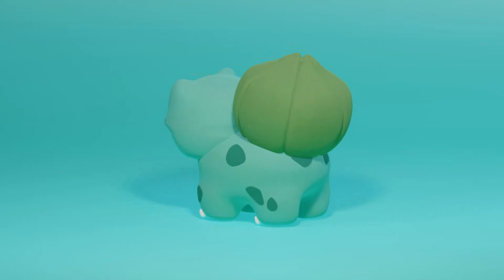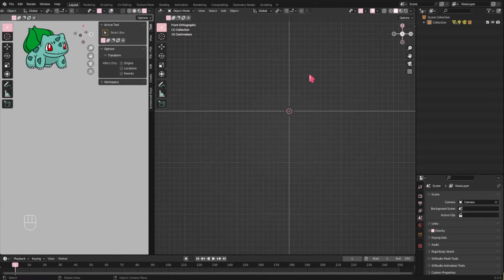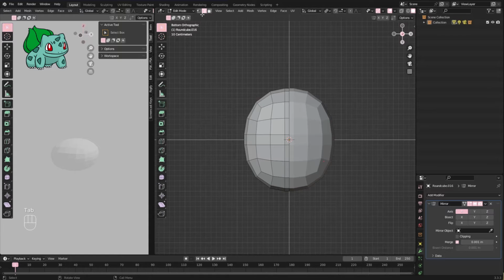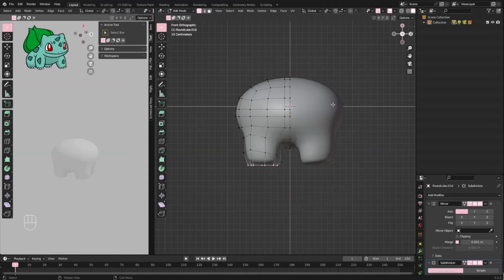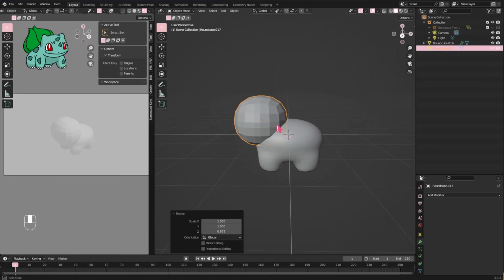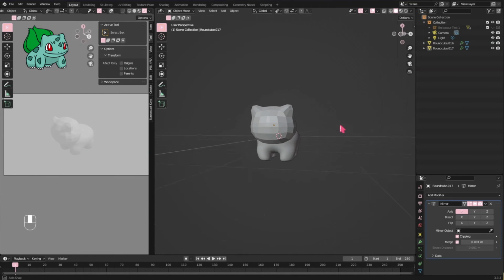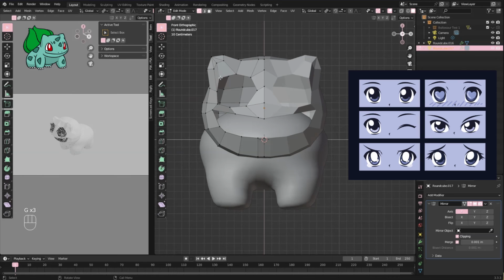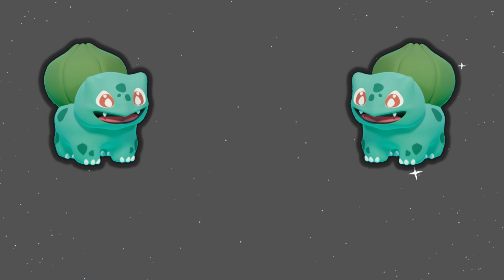Let's Make Bulbasaur! | 3D Blender Tutorial | Part 1/3 - Mesh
My first tutorial! We'll be making a 3D Bulbasaur in Blender. I took the plunge and fully narrated this as opposed to leaving it unvoiced so I could explain what I was doing. In part 1, we mesh up his body and head.

00:00 Intro
00:58 Blender Setup
02:00 Body Mesh
07:18 Head Mesh
14:23 End

Additional Credits:
-Image of anime female eyes by gstudioimagin1